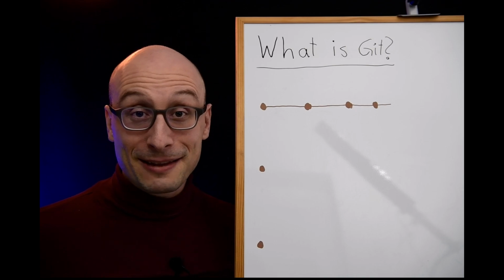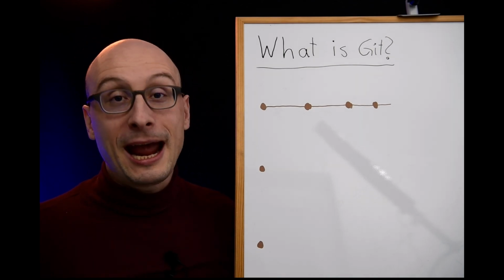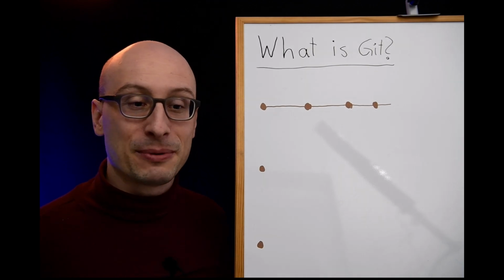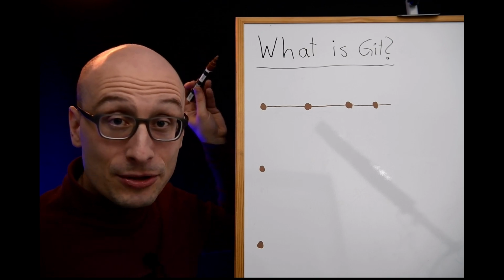What is Git? (And how does it help with AnyLogic models?)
Ever wondered what this "Git" thing is that all IT developers talk about? Here is a quick intro. This is part of my course "GitHub for AnyLogic".